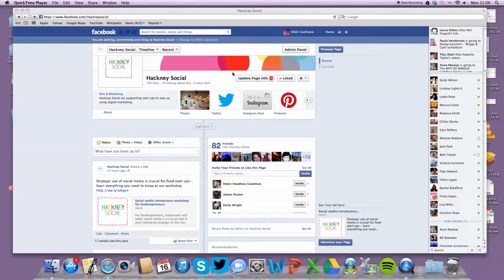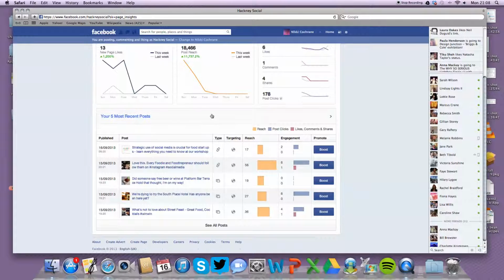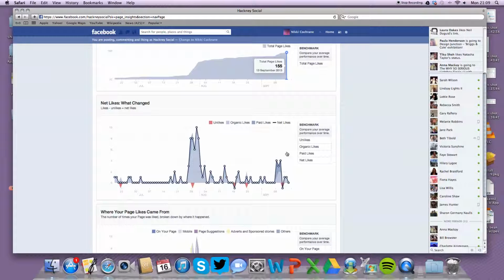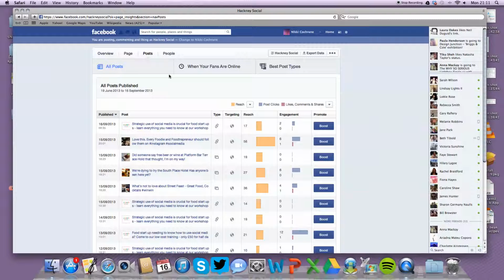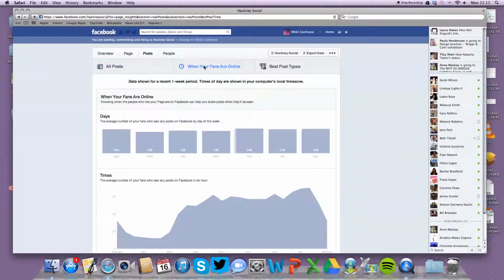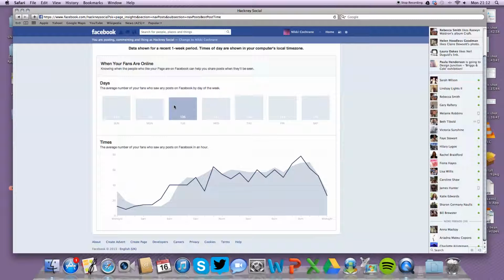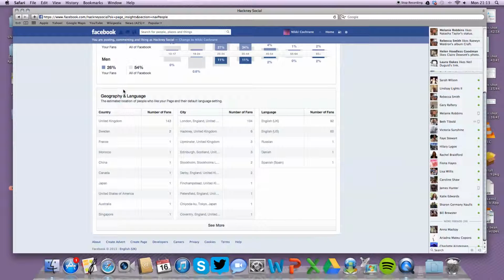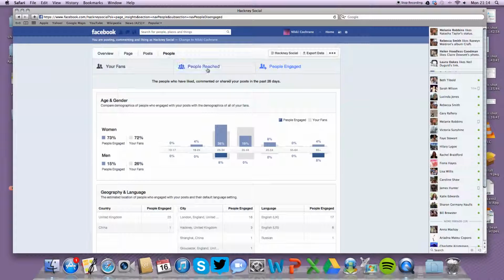Facebook for Business - Insights Tutorial